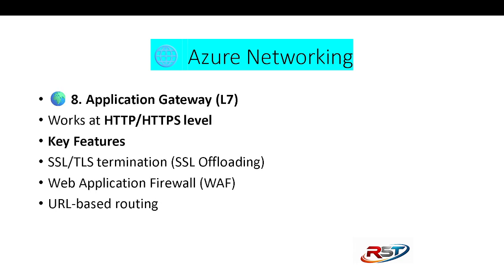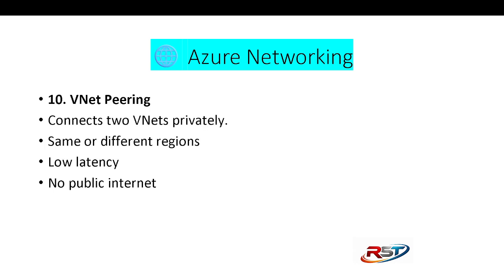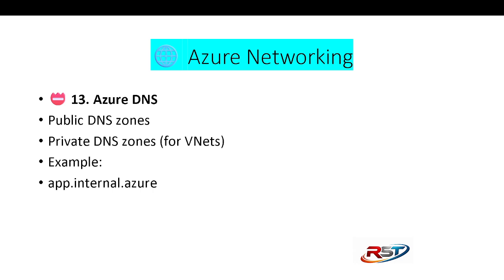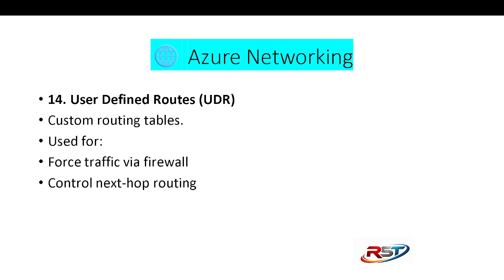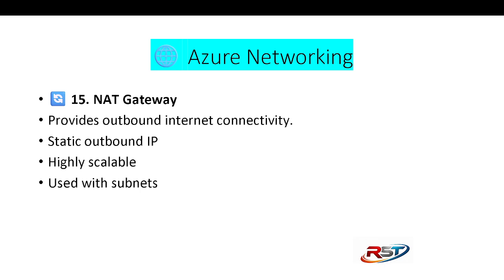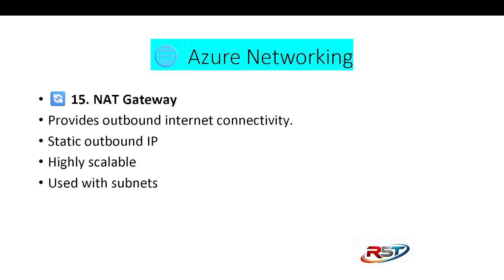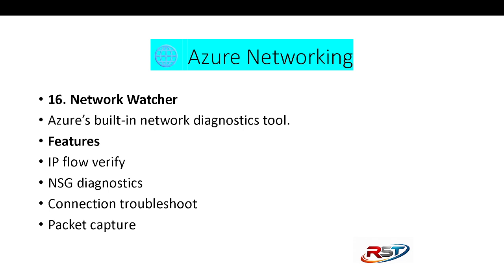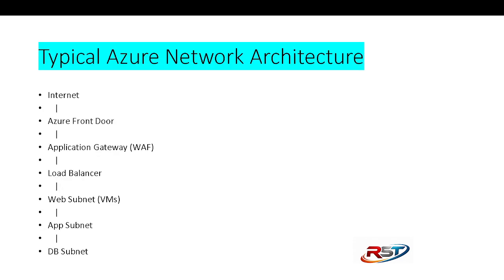8 AZURE NETWORKING2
Introduction to Azure Networking
Virtual Networks (VNet)
Subnets and IP Addressing
VPN Gateway and ExpressRoute
Azure DNS
Azure Firewall
Azure Bastion
Traffic Manager and CDN
Network monitoring and securit